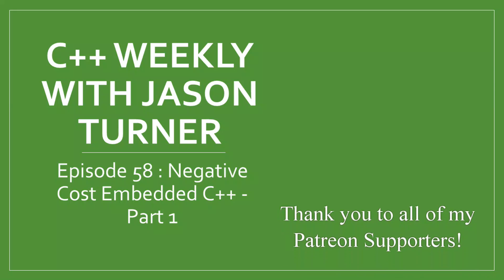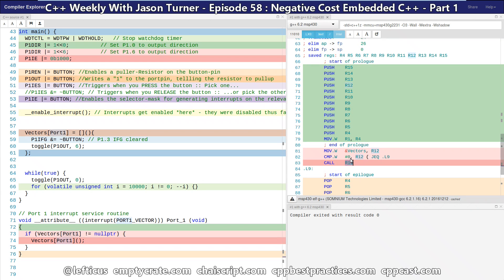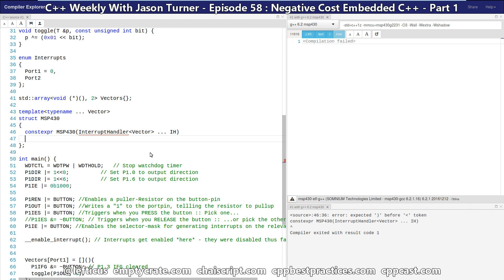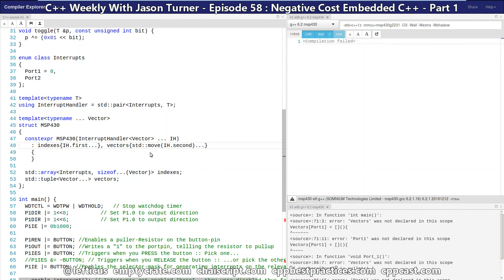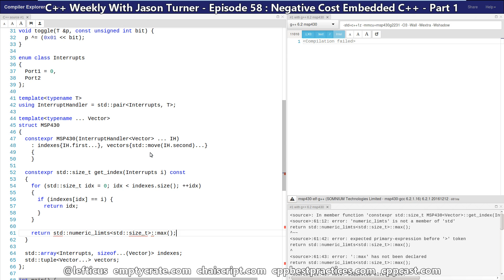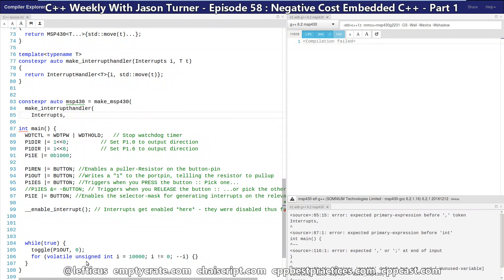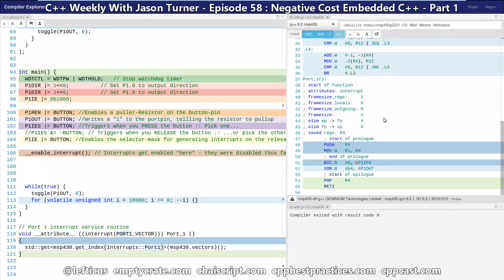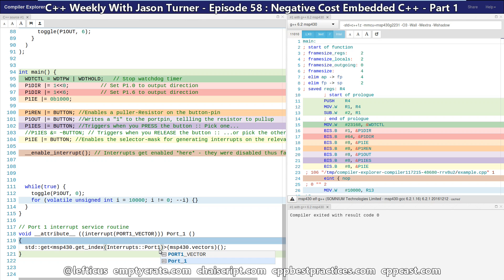C++ Weekly - Ep 58 - Negative Cost Embedded C++ - Part 1